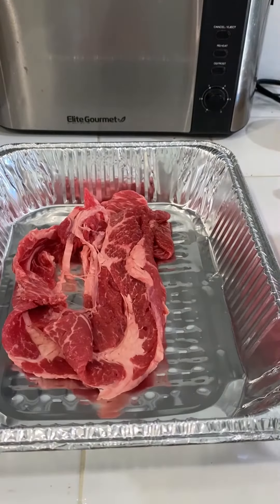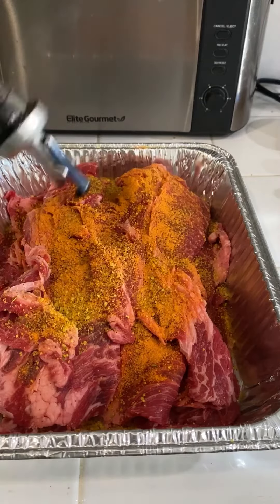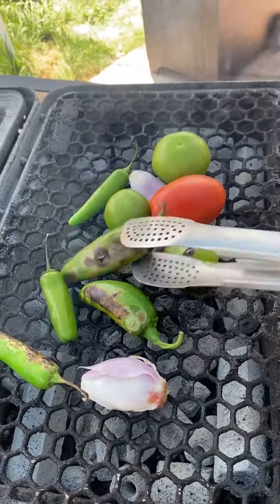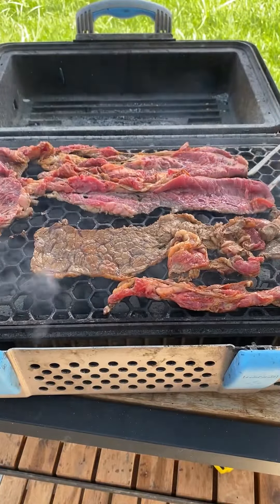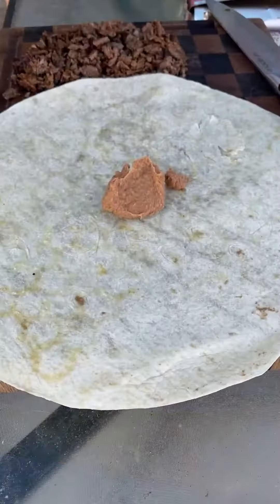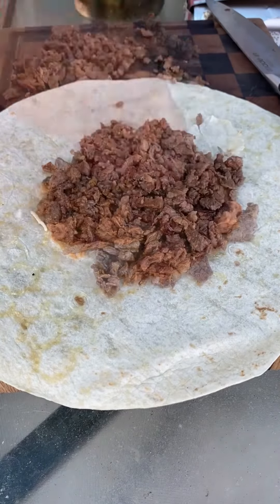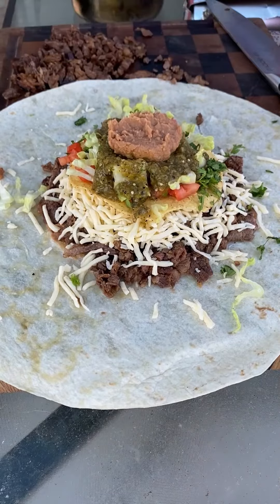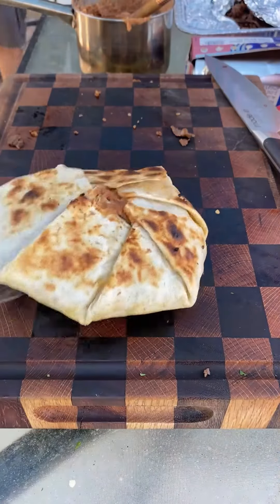NOMAD Grills // Carne Asada Crunchwraps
Barbecue baller and master of the marinade Miguel Raya of Cooking With Fire goes big on tasty texture and tortillas for this Carne Asada Crunchwrap Supreme! Miguel marinates thinly sliced chuck roast for 30 minutes using his Smokin Buffalo Blend by Spanglish Asadero and some lemon pepper. Sear the meat for about three minutes per side. Add refried beans, diced tomatoes, lettuce, cheese and Miguel's salsa verde detailed below...

= Miguel's Salsa Verde =
• 1 tomato
• 3 tomatillos
• 2 garlic cloves
• 2 serrano peppers
• 1 whole shallot
• 2 jalapeño peppers
• 1/4 bunch cilantro

NOMAD Grills is a premium, ultralight charcoal barbecue grill & smoker — the perfect portable provision » NomadGrills.com
Follow: @NomadGrills • @cooking_with_fire___